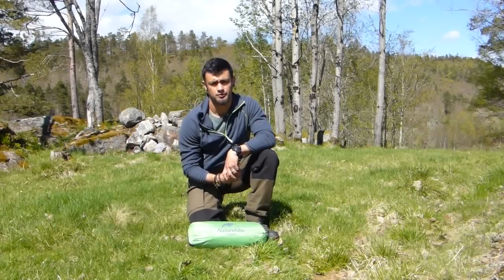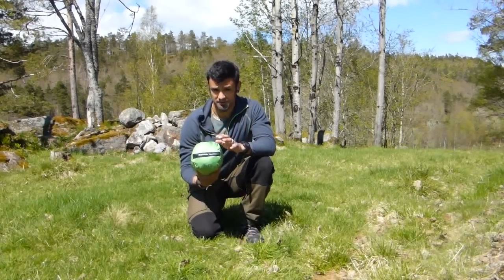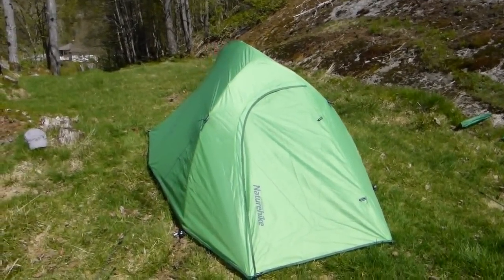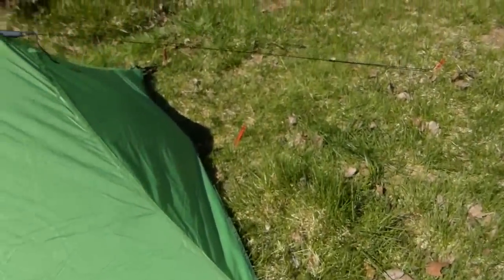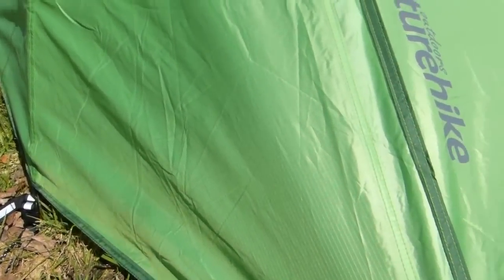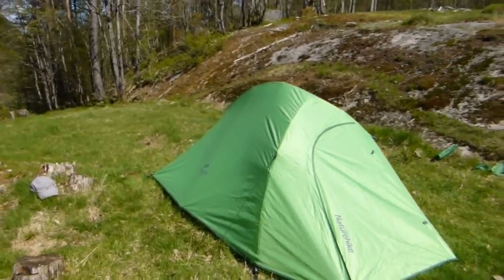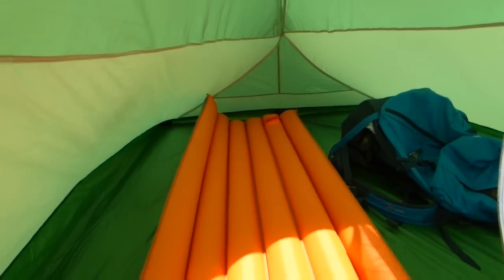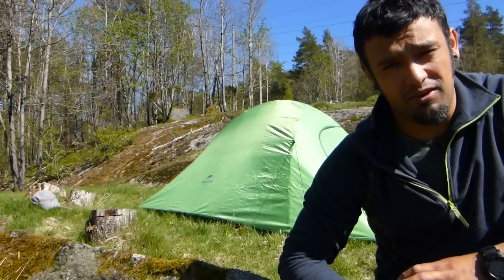REVIEW Naturehike 2 Ultralight Tent - Double Layer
This is a Review of the Naturehike 2 Person Outdoor Ultralight Camping Tent Double Layer Waterproof Tent.
This intends to help you if you want to learn more about the Naturehike 2 Ultralight Tent.
This Naturehike 2 Ultralight tent is very easy to set up and practical for summer trips.
I hope this review of the Naturehike Ultralight 2 Tent is helpful for you.